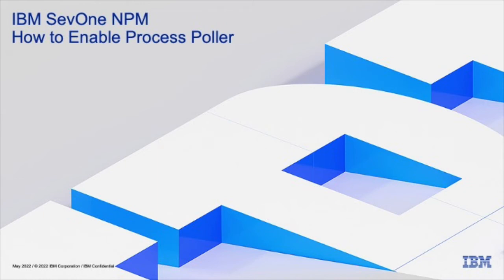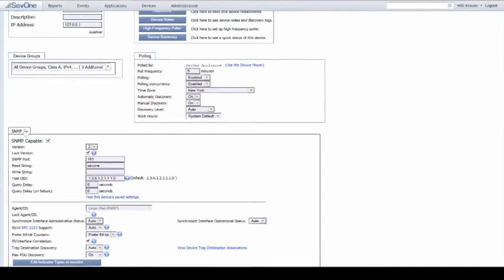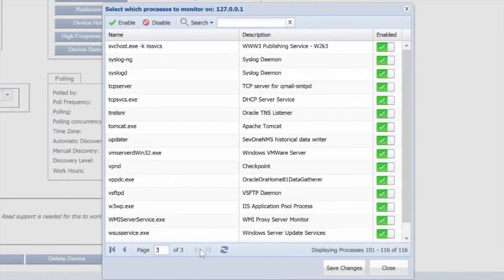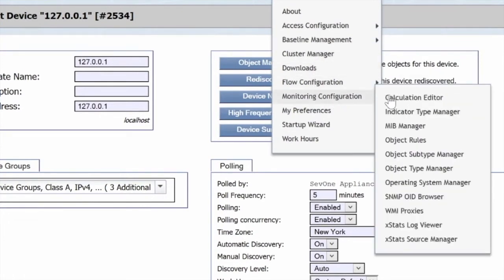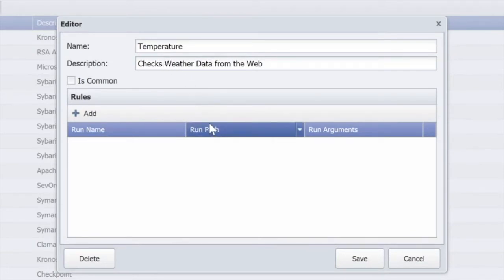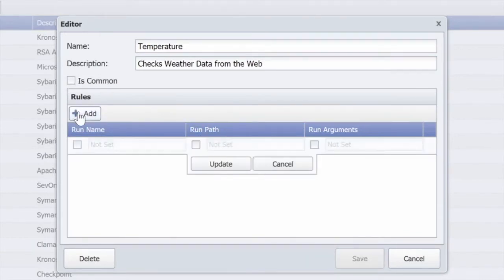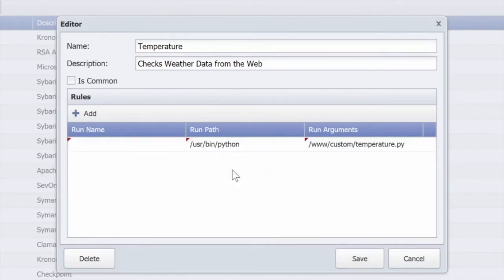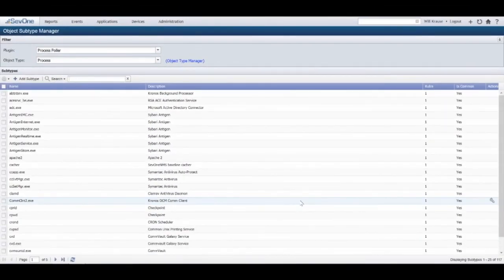Enable Process Poller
Learn to how to setup the process poller in IBM SevOne NPM.